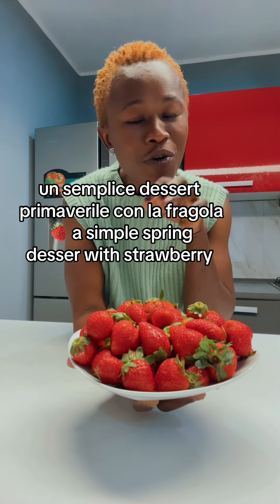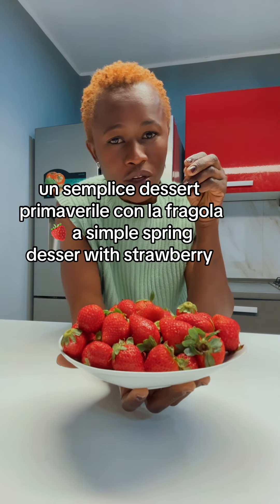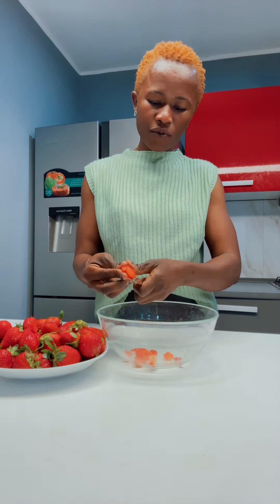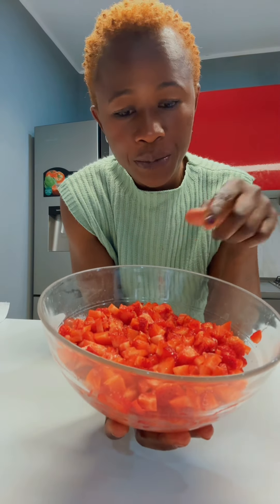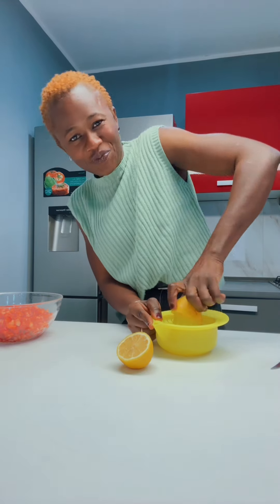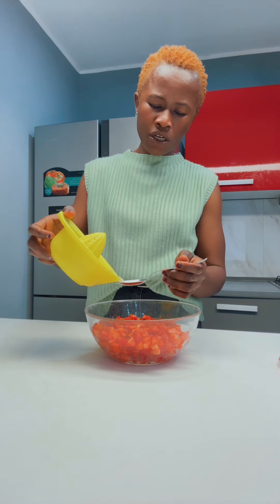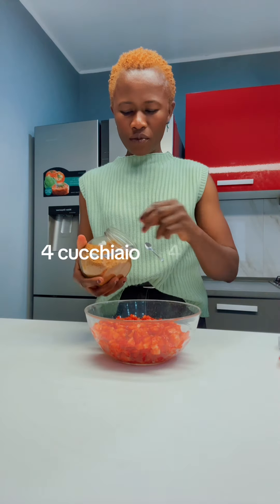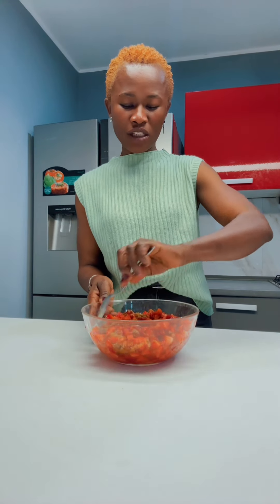un semplice dessert primaverile con la fragola 🍓 a simple spring desser with strawberry